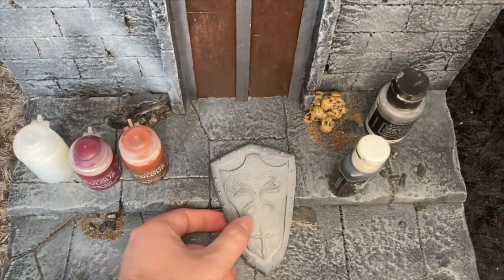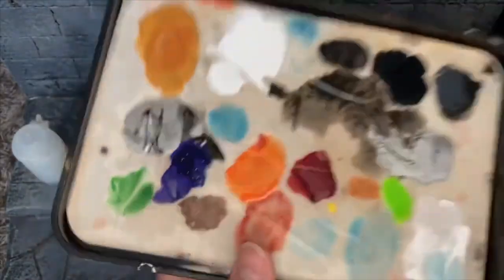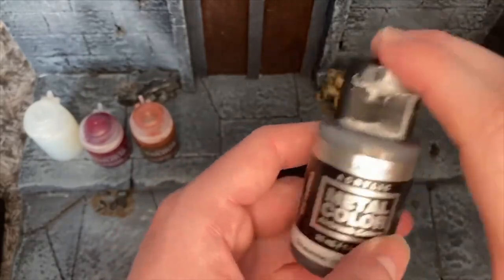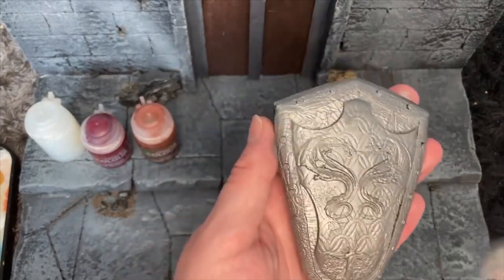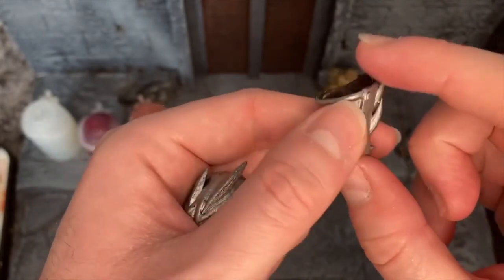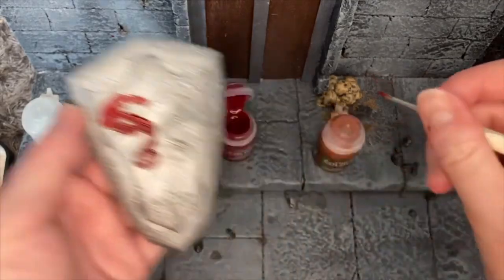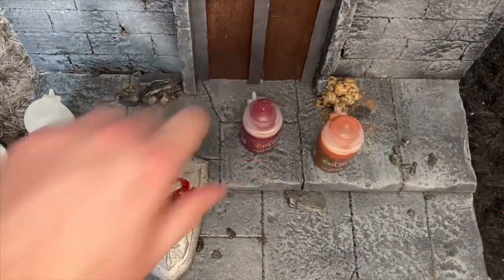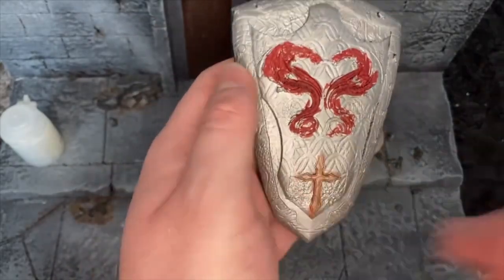How to Colour Metallic Colours - A Painting Tutorial by a Rookie for Rookies!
Dusk till Dawn Studio were kind enough to send me some 3D printed pieces for Mythic Legions figures! This is the first of a few painting tutorials featuring some of the sculpts they print!